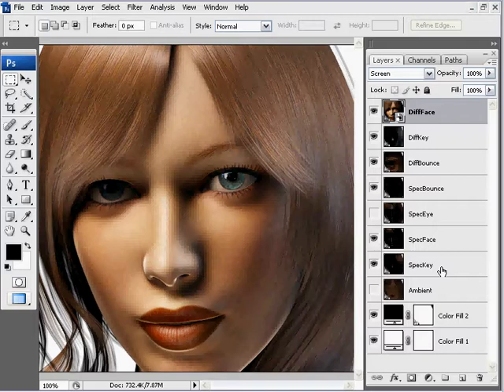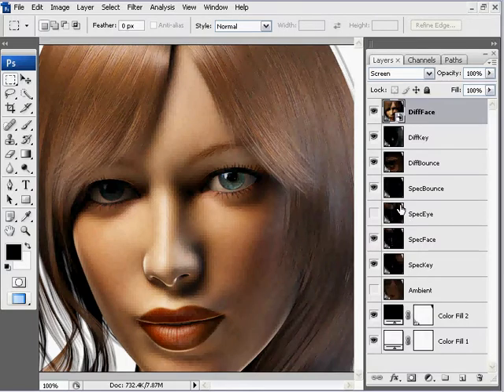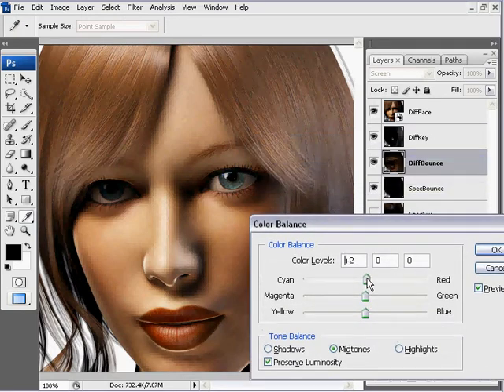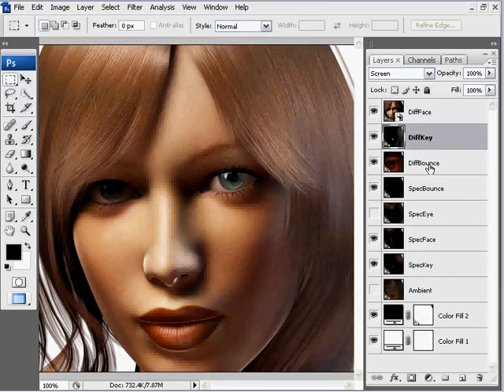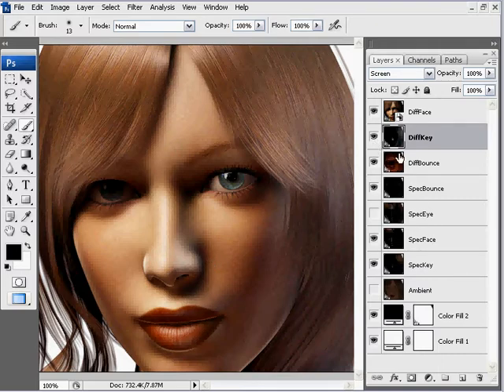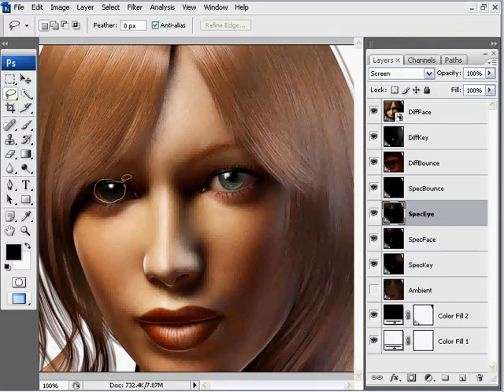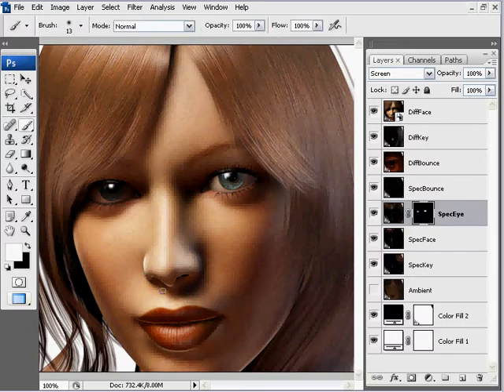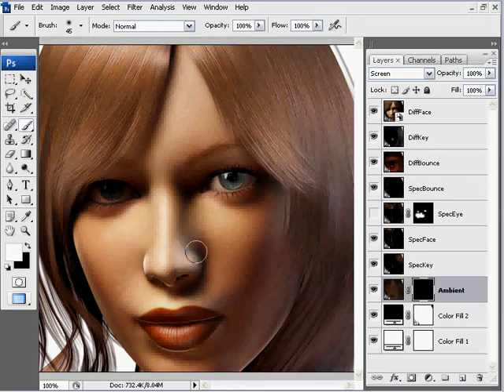ReLight Demo02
Part 2 of the feature overview of my ReLight product